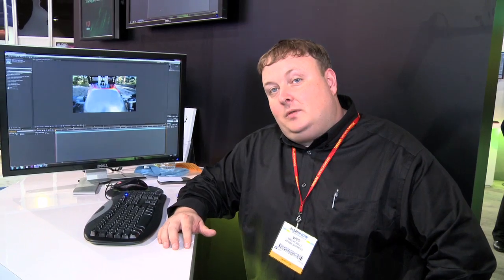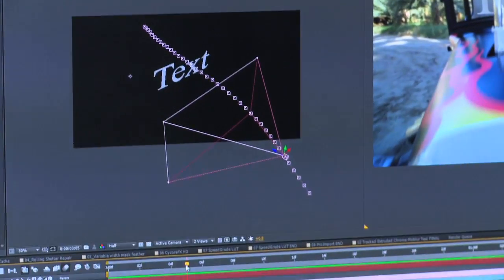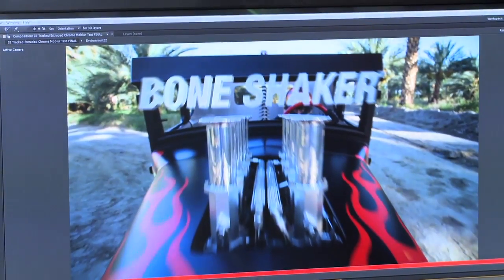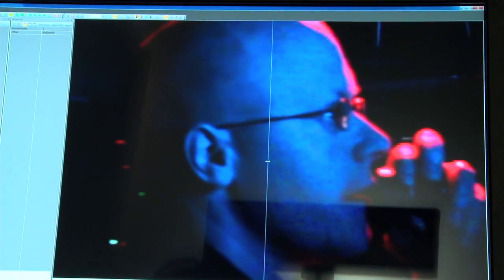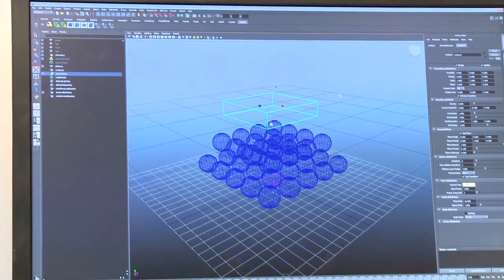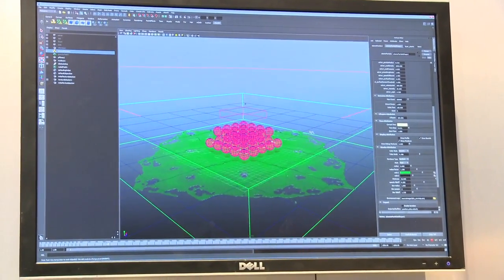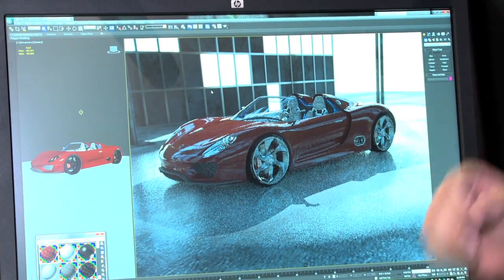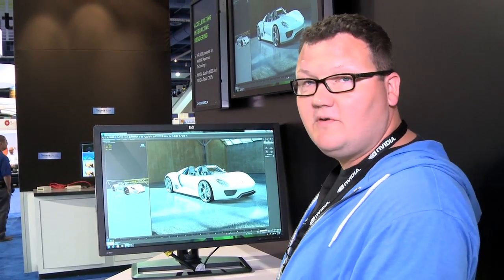2012 NAB Show: Demos Showing NVIDIA GPUs Transforming the DCC Workflow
From the new Adobe After Effects CS6 to Chaos Group V-Ray RT, check these demos showing how NVIDIA GPU technology and the NVIDIA CUDA architecture are accelerating and transforming the digital content creation workflow like never before. NVIDIA offers a guided tour of the highlights from the NVIDIA booth at the 2012 NAB Show.